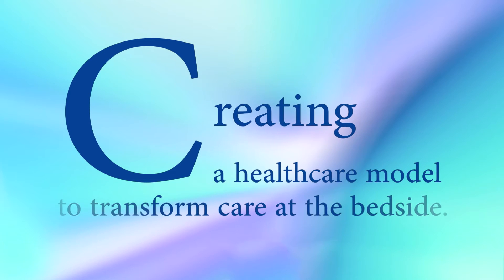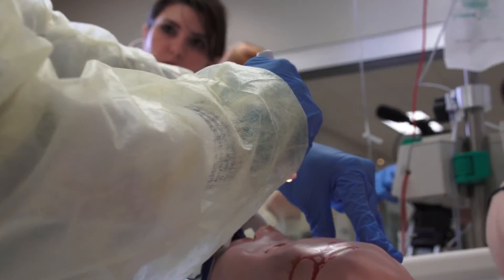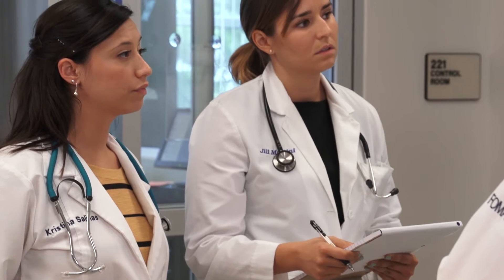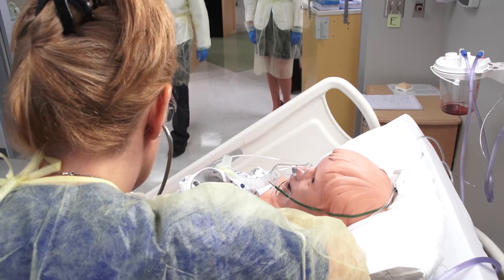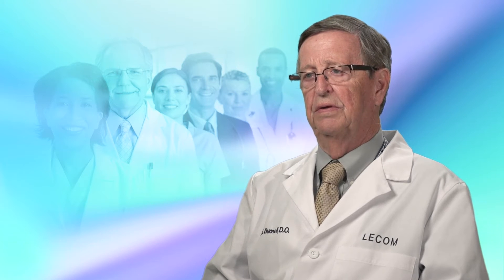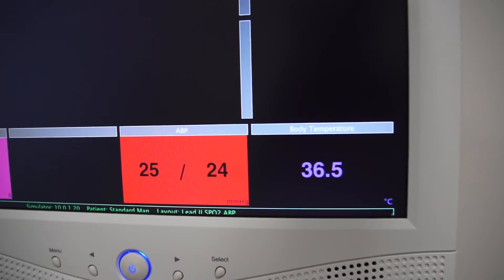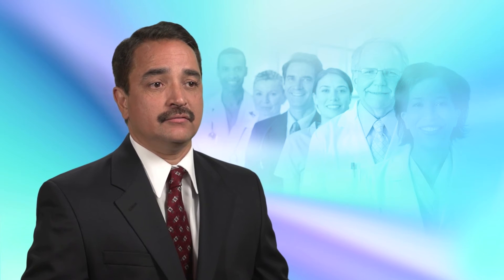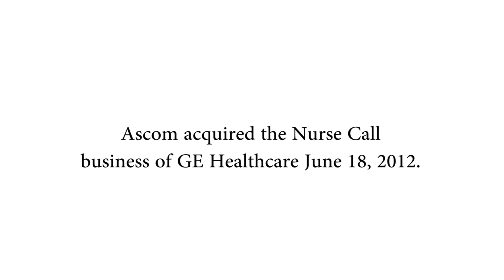SCF's Health Care Collaborations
View this video about how State College of Florida collaborates with LECOM and Ascom (fomerlly GE Healthcare) to create a health care model to transform care at the bedside.